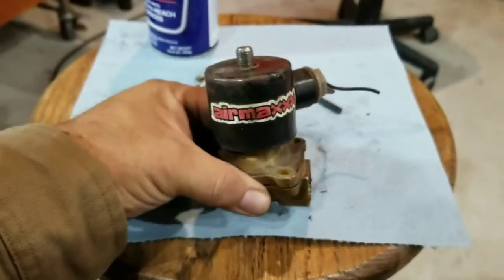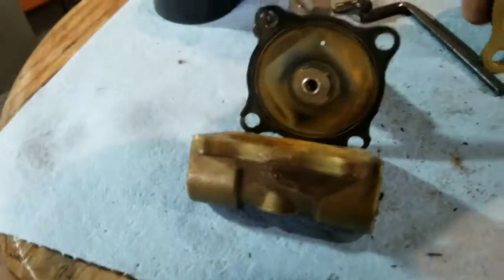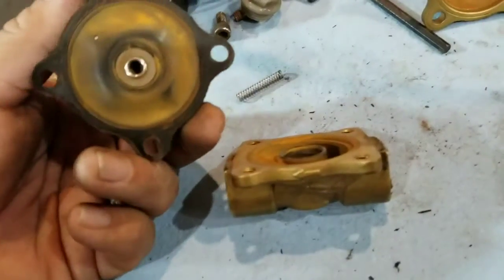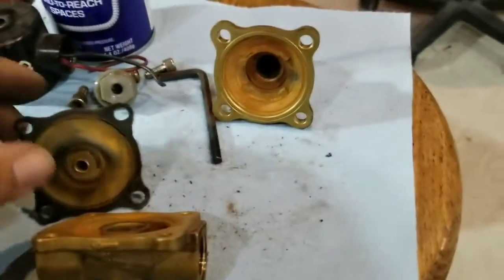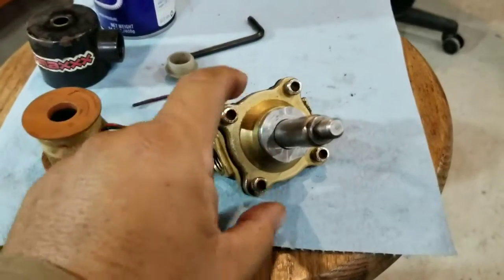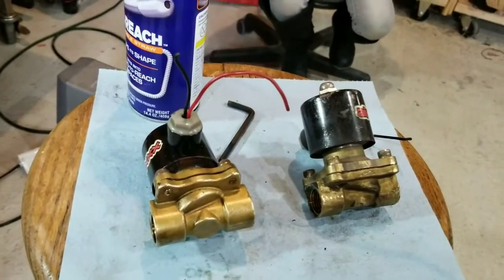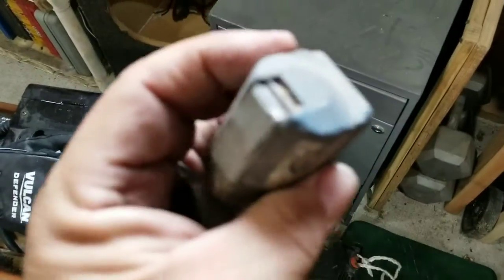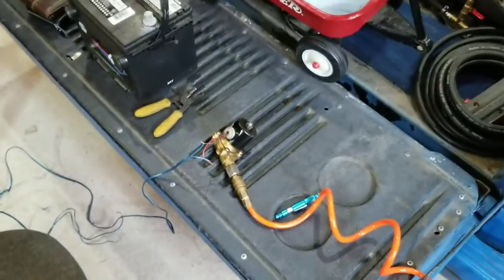How to fix electronic 12v air valves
In this video.i walk you through cleaning and fixing sticky or leaky 12v electronic valves for you airride vehicles.